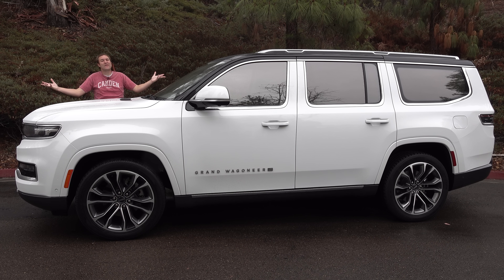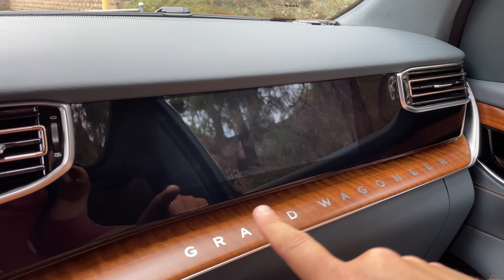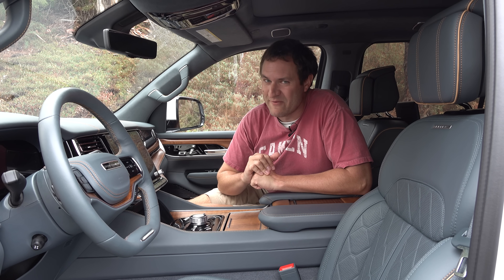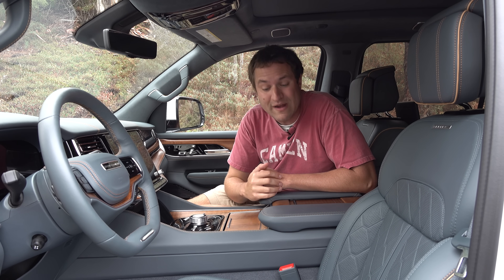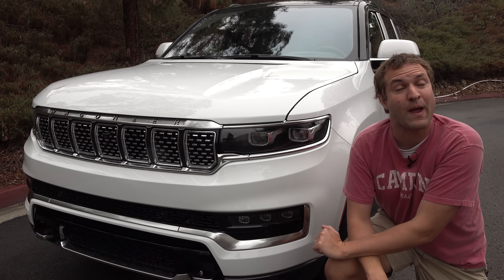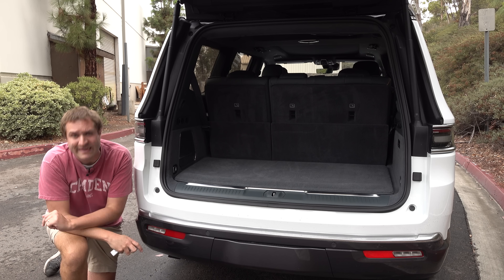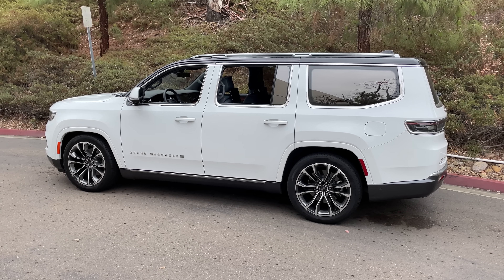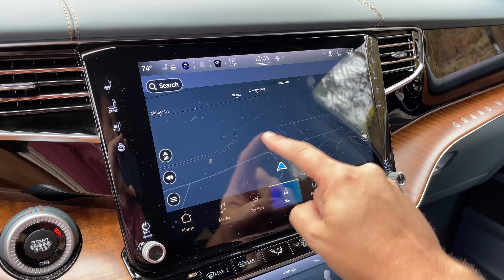The 2022 Jeep Grand Wagoneer Is a $110,000 Ultra-Luxury SUV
2022 Jeep Grand Wagoneer review! The 2022 Jeep Grand Wagoneer is an amazing ultra-luxury SUV with some fantastic luxury features. Today I'm reviewing the 2022 Grand Wagoneer, and I'm going to show you all the quirks and features of the new Grand Wagoneer. I'm also going to show you what it's like to drive the Grand Wagoneer, as I'll review the Grand Wagoneer driving experience.

WEBSITE & MERCH!